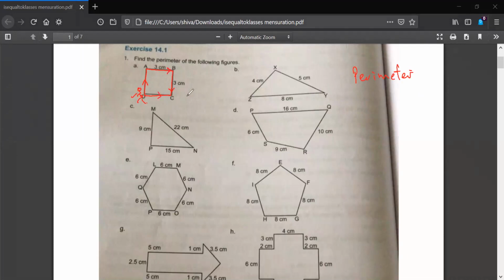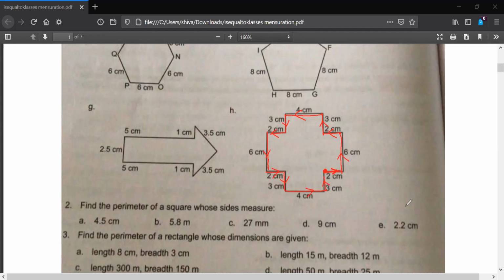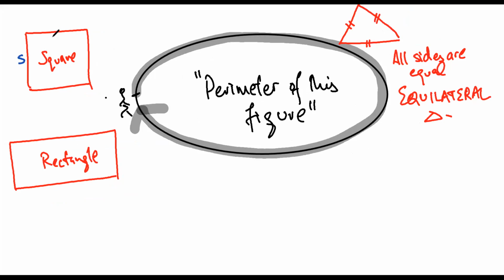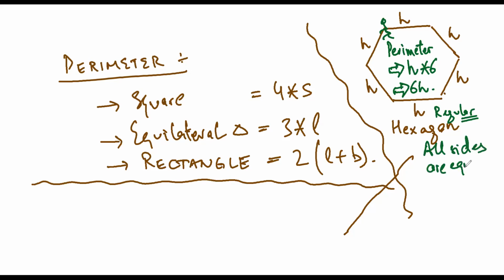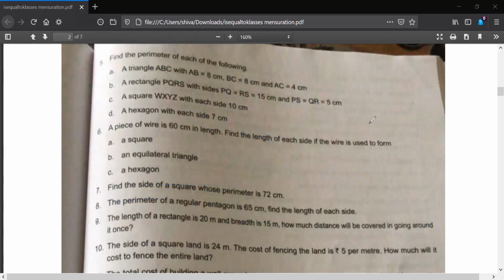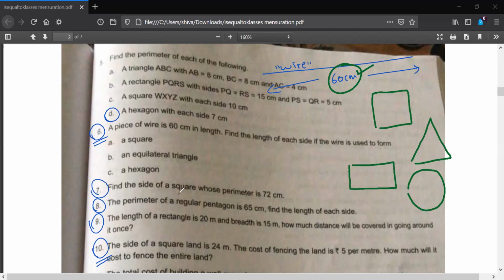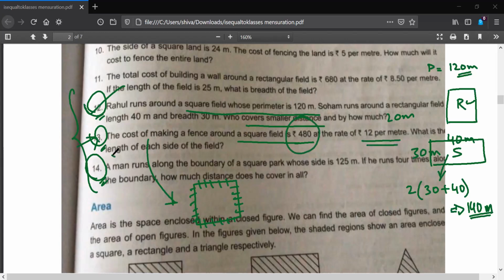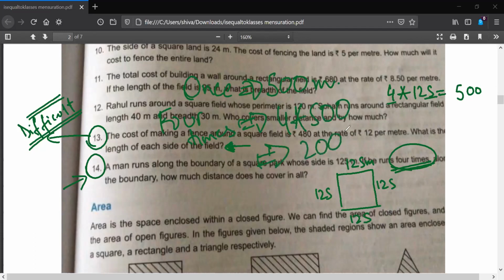isequaltoklasses| How to find Perimeter of Square / Triangle / Rectangle / Other Regular Polygons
In this video, we find perimeter of Square/ Scalene Triangle/Equilateral Triangle/ Rectangle / Regular Pentagon/ Regular Hexagon. We start from basics and then solve word problems like fencing a field, distance run around a park, etc in this lecture.

how to find perimeter of a triangle
how to find perimeter of a rectangle
how to find perimeter of a square
how to find perimeter of a hexagon
how to find perimeter of a pentagon